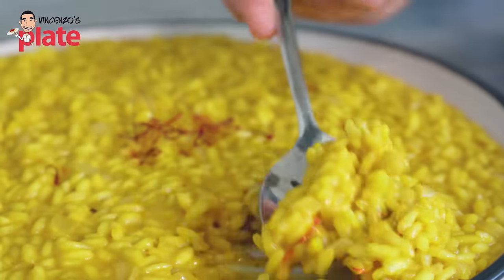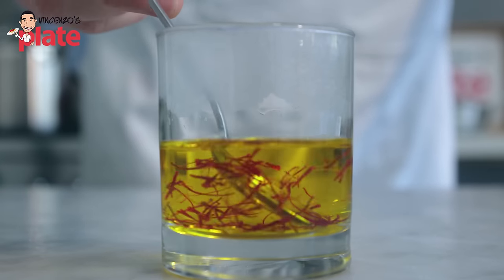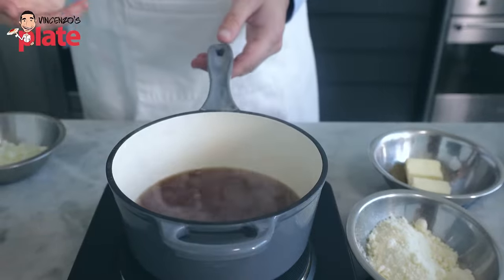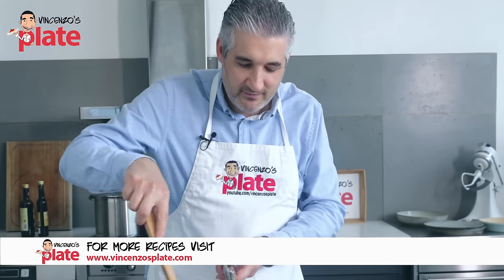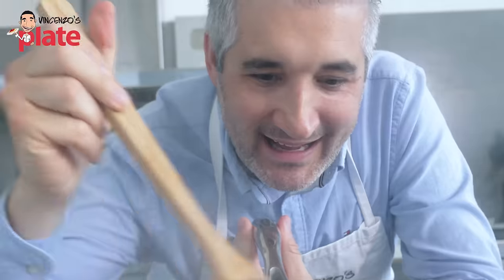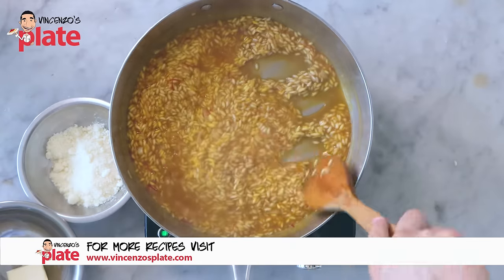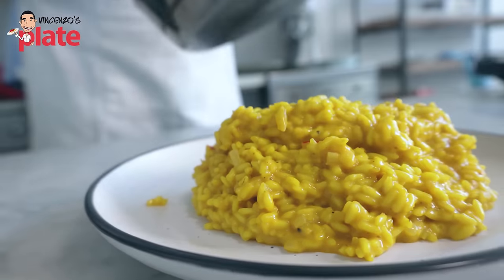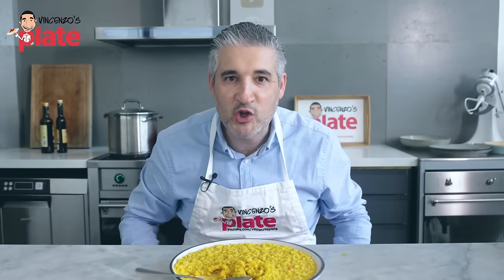This SAFFRON RISOTTO Is So Easy, You Will Make It Every Week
Saffron Risotto (better known as Risotto Milanese) is a classic Italian dish born in Milano. The main ingredient is, you guessed it —precious saffron!
This authentic Saffron Risotto incorporates all the ingredients that make this dish great: carnaroli rice, creamy butter, white wine, and of course, the star of the show: saffron. Follow along to make my luscious Saffron Risotto and discover the ease to making this showstopping dish.

⏱️⏱️TIMECODES⏱️⏱️
0:00 How to Make Saffron Risotto
0:32 Ingredients for Saffron Risotto
1:12 How to Turn Saffron into Liquid Gold
3:10 How to Cook the rice
7:07 How to Add Saffron to the Risotto
8:03 How to Finish Up the Risotto
9:14 How to Serve Saffron Risotto
10:01 How to Eat Risotto, E ora si Mangia, Vincenzo's Plate!